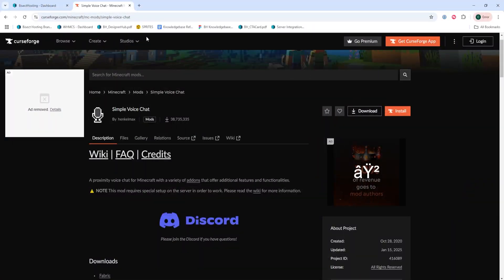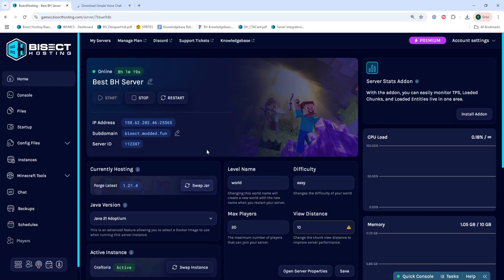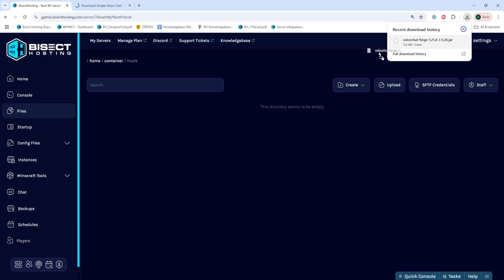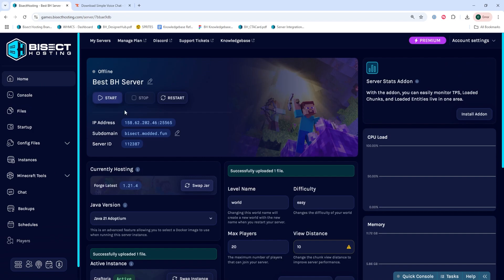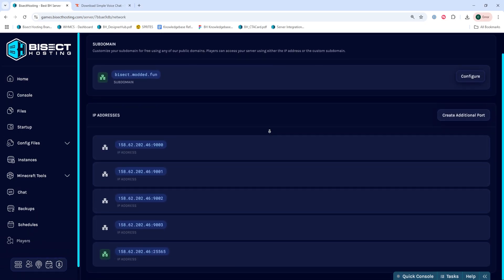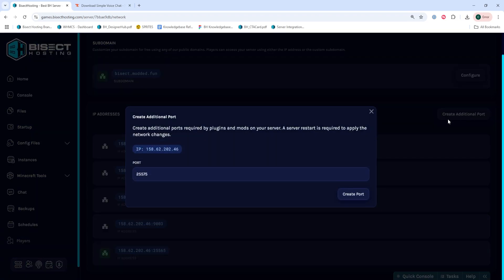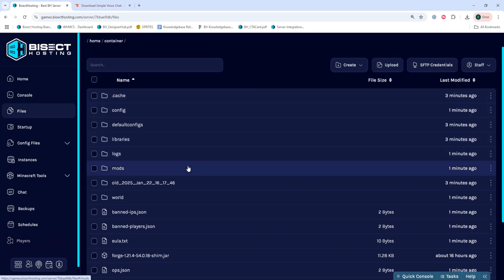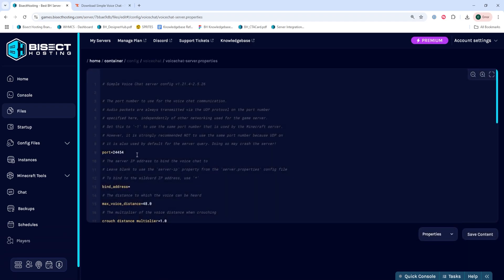How to Add Voice Chat to a Minecraft Forge Server!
Learn How to Add Voice Chat to a Minecraft Forge Server!

TIMESTAMPS:

0:00 Intro
0:20 Download Mod
0:27 Stop Server
0:34 Install mod
0:54 Select Port
1:47 Outro